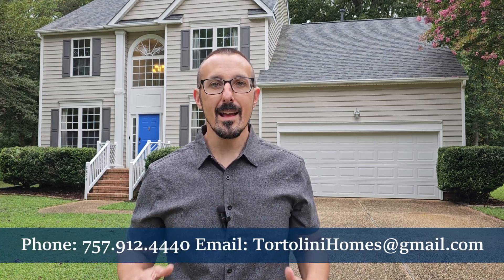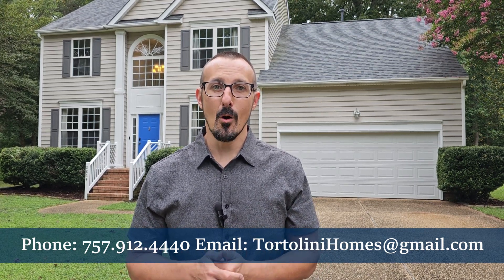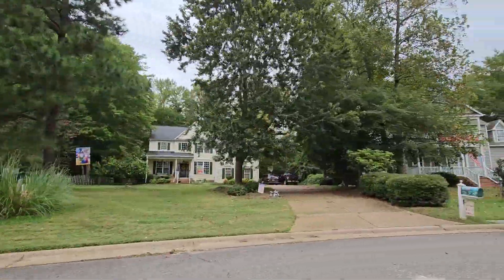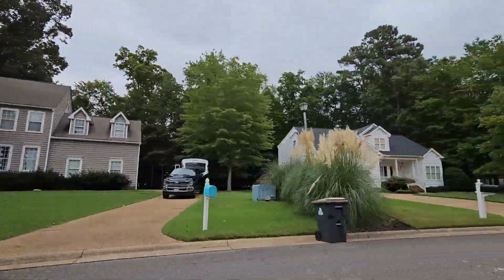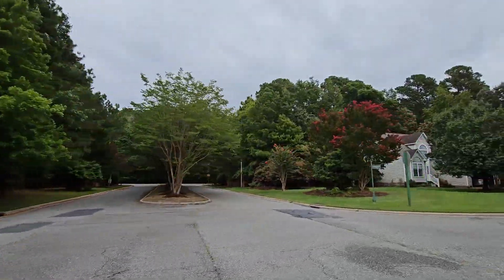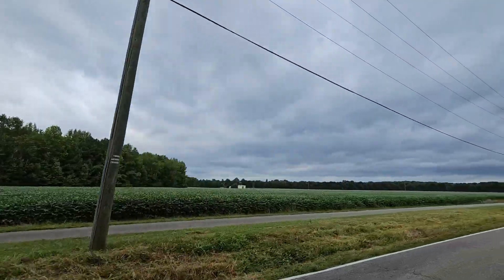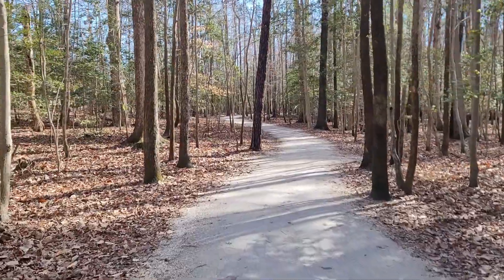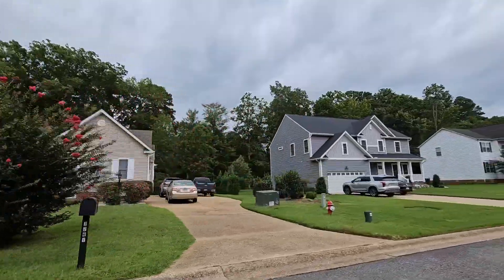Live in Williamsburg!! In this beautiful home in Fernbrook. House and Neighborhood tour!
If you're planning a move to Williamsburg, my team and I are here to help. Call, text, or email to see this beautiful home or anything else for sale in all of Williamsburg!

4 beds | 2.5 baths | 2451 sq ft

Welcome home to this gorgeous property near Historic Jamestown!! Situated on a hard to find, large, flat lot, this home is an absolute gem in Fernbrook. Living here you'll have instant access to the Capital Trail, a 50 mile bike trail to Richmond, and the Greenspring Trails, perfect for walking the dogs or runs through the woods. You'll also be near great breweries like Billsburg and Frothy Moon as well a local staples like Jamestown Pie Company. You'll be less than 10 minutes to Colonial Williamsburg, along with shopping and dining in New Town. This is a truly special place to live. Come see this house before it's too late!

David Tortolini
EXP Realty, LLC
827 Diligence Dr. Suite 109